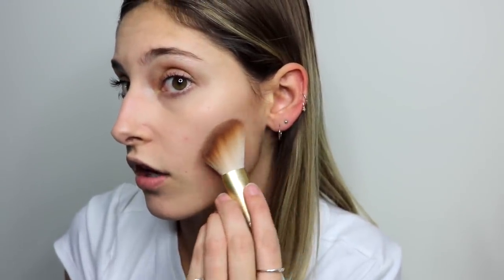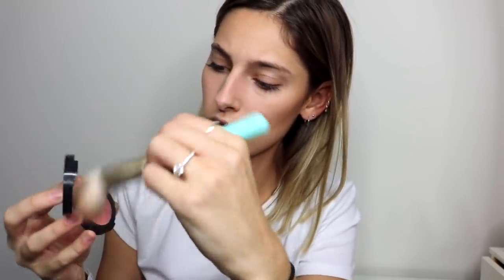Simple Makeup Look/ Makeup for Mom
Hey everyone! I made this video for my mom to show her how to use her makeup prodcuts but its super easy to find these products at your local drugstore or use the ones you already own.